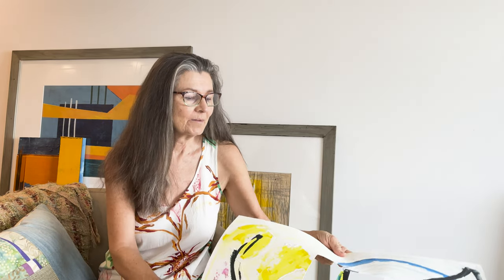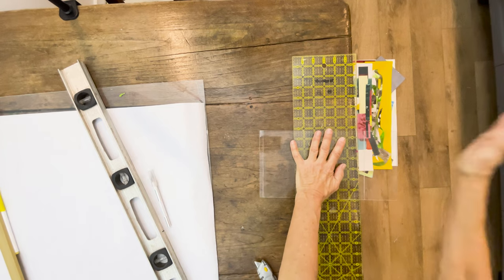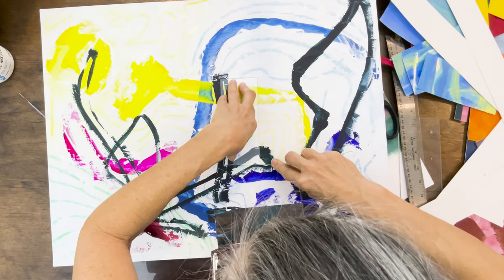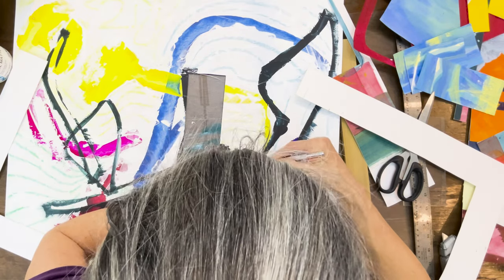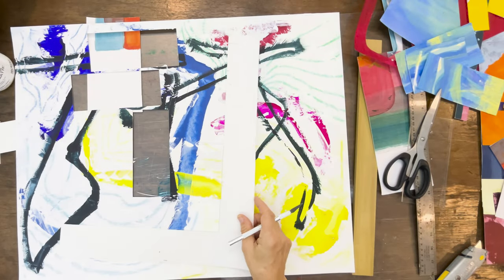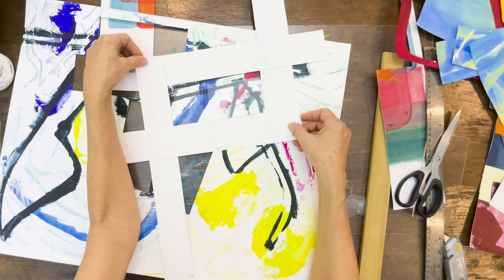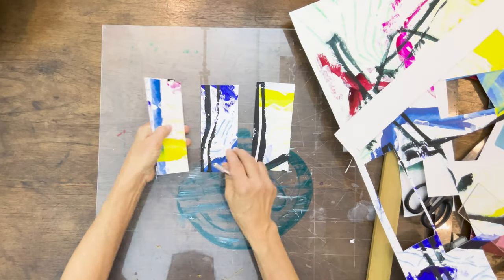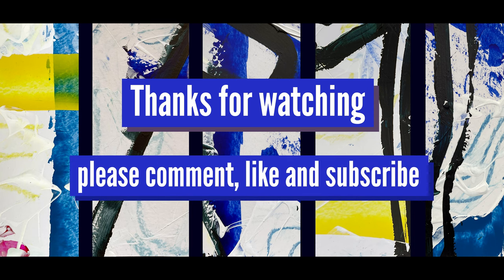Make a Plexiglass Template and use it to Discover New Paintings in your Scraps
Enjoy learning how to create a see through plexi glass template to help you discover hidden paintings in your discarded scraps.  Learn simple and useful composition rules for arranging your cutouts and collage pieces.

Hi, I’m Linda Meyer and I’m an abstract artist who helps people tap into their creative skills through art.  You may be new to making art or a seasoned creative looking to mix it up a bit. Either way you’re excited for a new adventure in creativity and an enjoyable experience. If this is you, you’re in the right place.